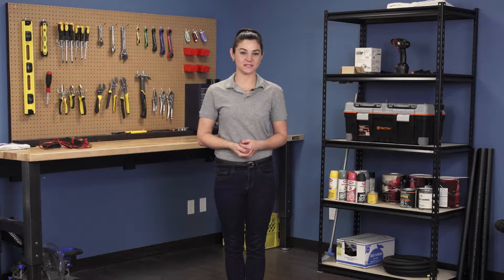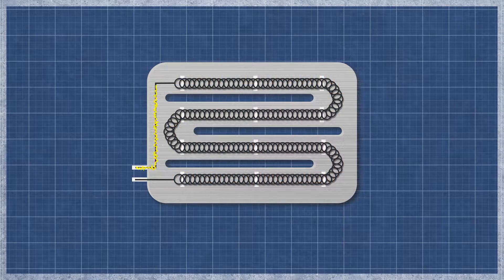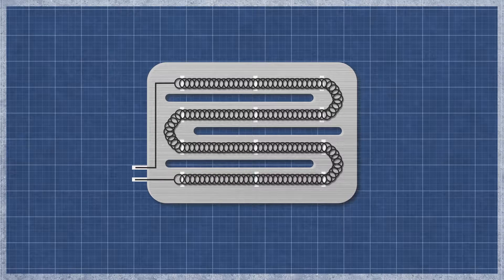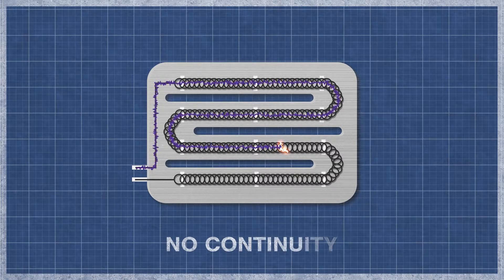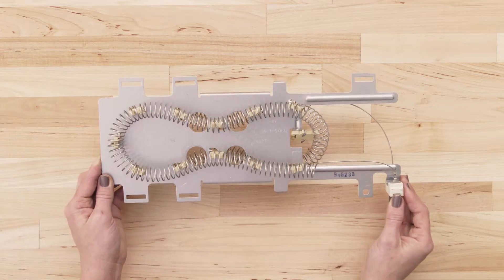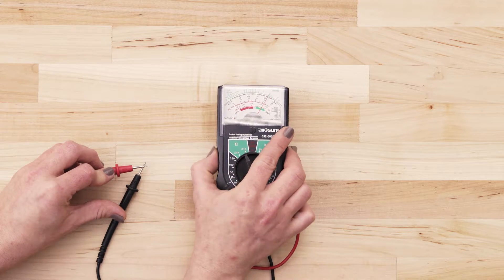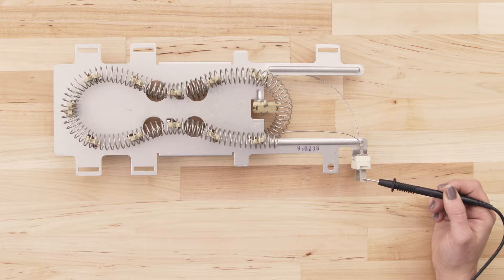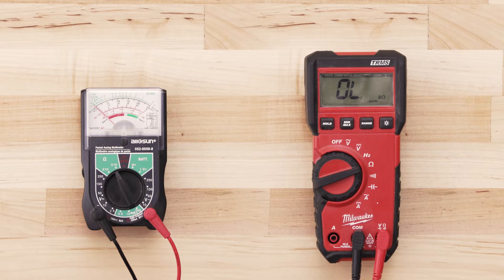Whirlpool # WP8544771 - Continuity Test (Dryer Heating Element)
In this episode of Repair and Replace, Stephany shows how to perform a continuity test on a Whirlpool dryer heating element # WP8544771. If your dryer won't heat or is taking too long to dry, a continuity test is a simple way to eliminate one potential source of failure.

This heating element can be found in Whirlpool, Crosley, Jenn-Air, Inglis, Kenmore, Admiral, Magic Chef, Modern Maid, Estate, Amana, Hardwick, KitchenAid, Caloric, Roper, Norge, & Maytag dryers.

Replaces Old Numbers: 8544771, AP6013115, B00DM8L056, B00NMNM8MU, B00W4YJIGC, B018HFEB5E, EAP11746337, PS11746337, W10836011